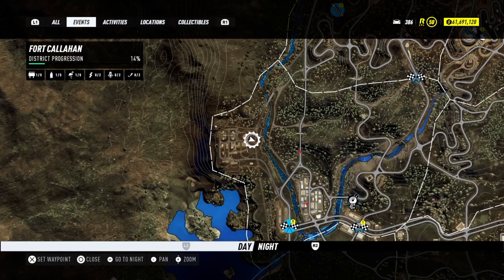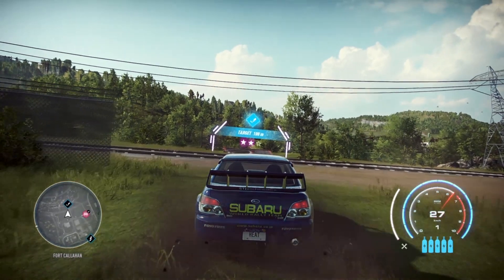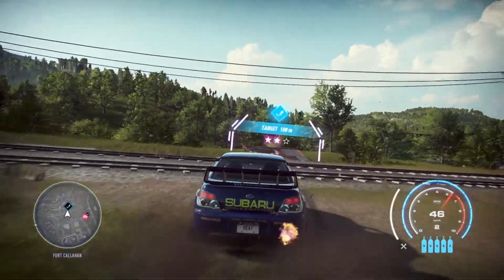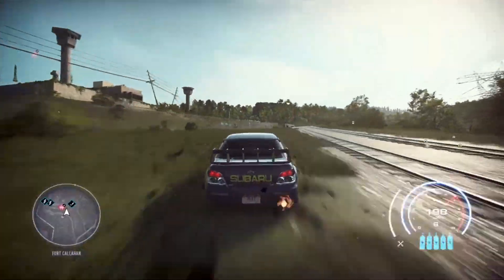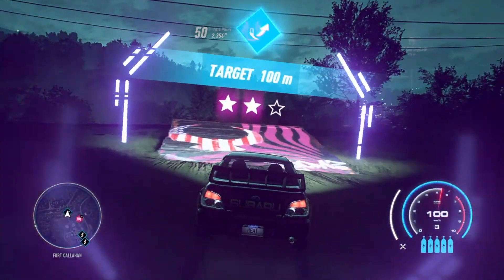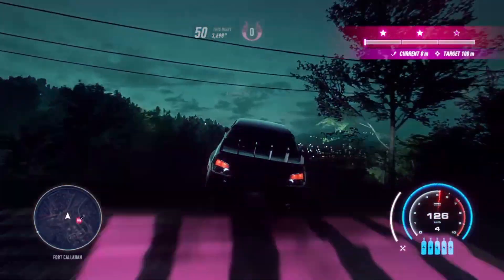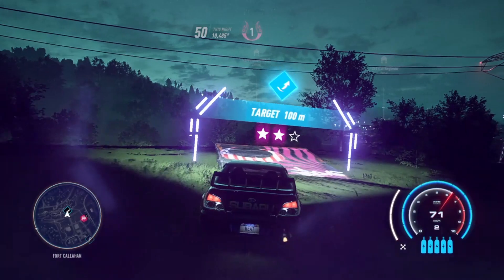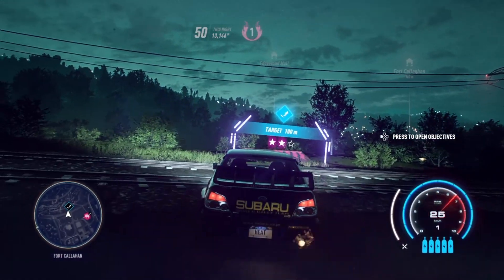GOT $100000 IN 5 MIN! OFFLINE SOLO MONEY GLITCH - UNLIMITED MONEY NFS HEAT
Showing you guys a cool money glitch that you can use offline without PS Plus or XBOX Live!

Extra keywords, just ignore:
ITS SUPER EASY AND VERY FAST NFS HEAT MONEY GLITCH SUPER EASY NEED FOR SPEED HEAT GLITCH! SOLO Need For Speed Heat MONEY GLITCH! THIS IS THE BEST NEED FOR SPEED HEAT MONEY GLITCH EVER!  UNLIMITED MONEY GLITCH how to rank up in need for speed heat. how to level up how to get rep in need for speed heat. how to lose cops fast in nfs heat
how to rank up fast in need for speed heat! how to rank up in nfs heat
how to lose the cops in need for speed heat.
ALL CONSOLES PS4 XBOX PC this is the best need for speed heat rep farm ever!  in this video i show you how to grind a lot of rep really fast then later in the video i show how to escape from the cops and lose the cops in need for speed heat fast every ingle time with this need for speed heat glitch! this need for speed heat rep glitch allows you to lose cops instantly!
this is a super easy to do solo godmode glitch in need for speed heat! it is also a super easy rep method to grind because the cops can never kill you! i am showing you how to get unlimited repair kits in need for speed heat!